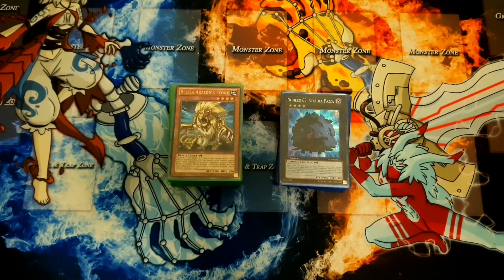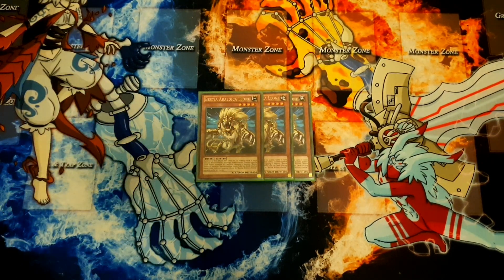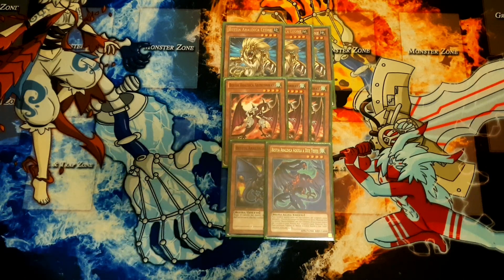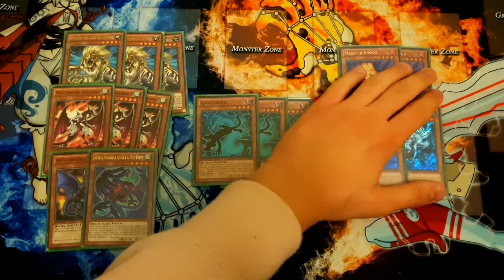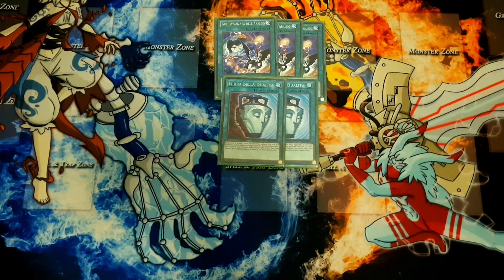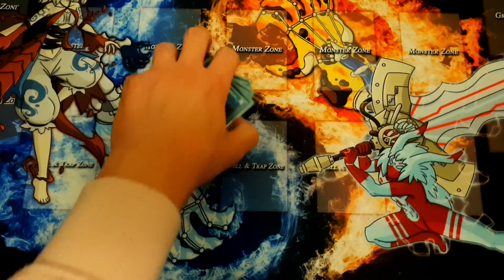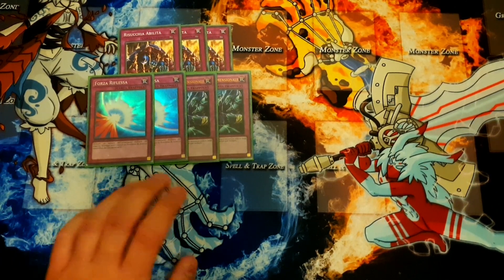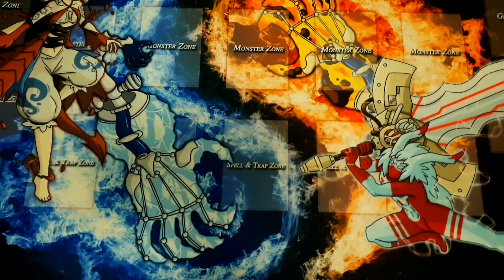Heraldic Drain HAT Format Rogue Deck Profile